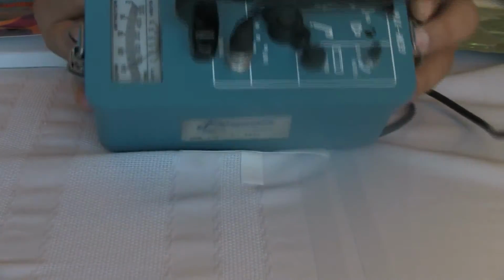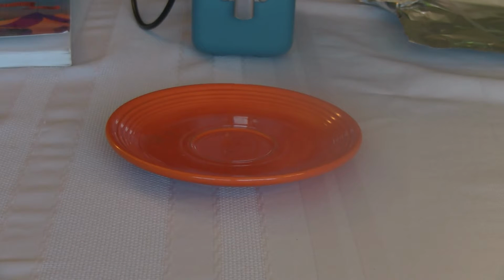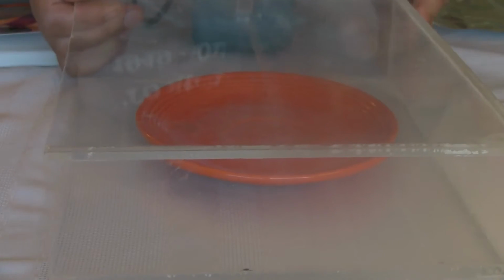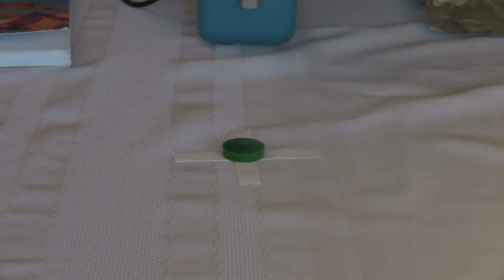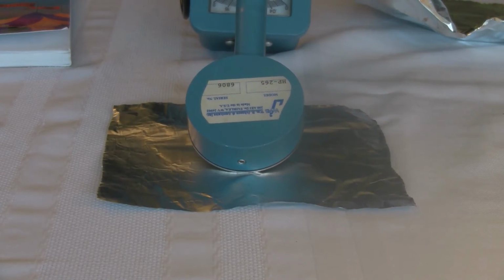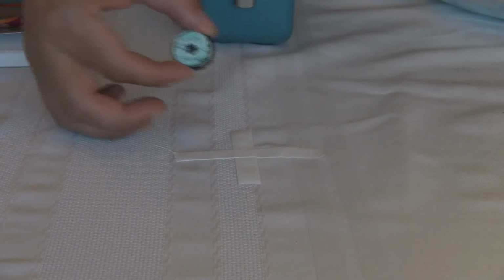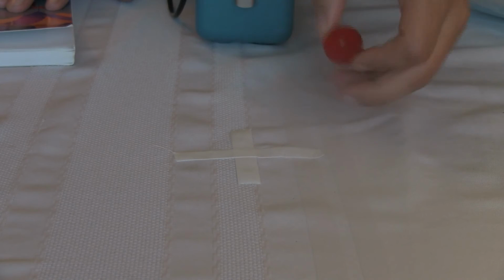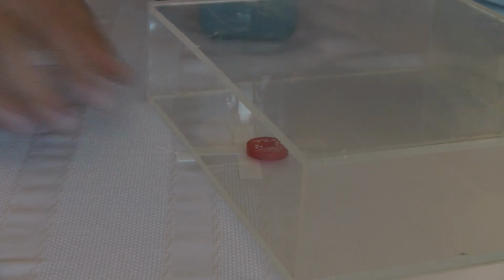Radioactive Fiesta Ware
The drunk physicists explore radioactive sources.  A dinner plate that is radioactive?  Even after a few beers we know that it is not a good idea.  Doug needs to brush up on alpha, beta, and gamma radiation.  Hopefully this is not his area of expertise.

Check us out on our weekly podcast Ask the Drunk Physicists on iTunes and Stitcher.